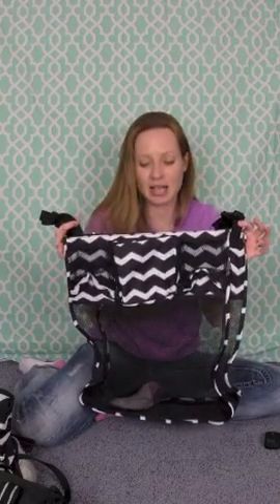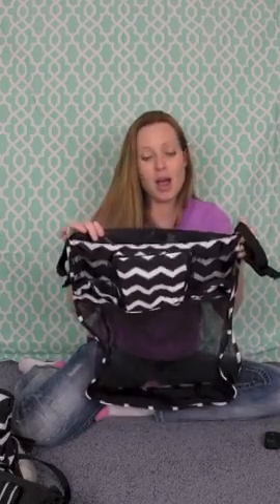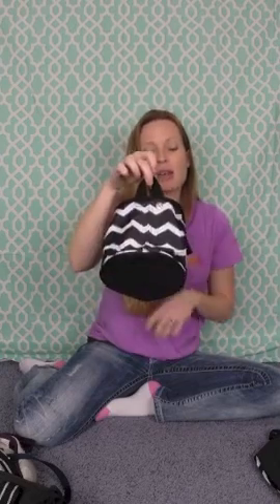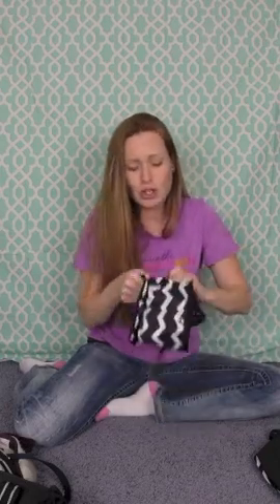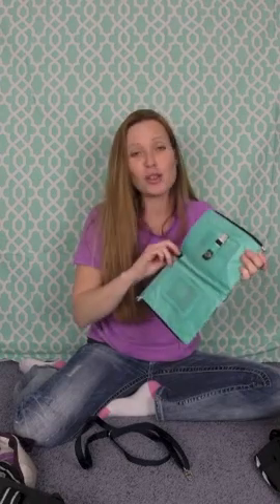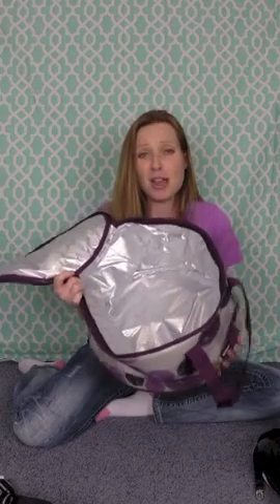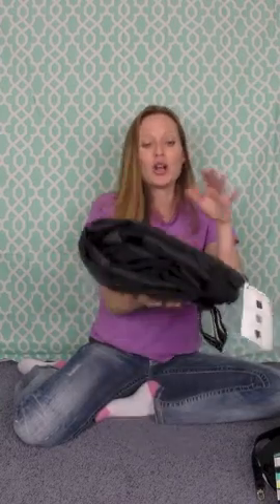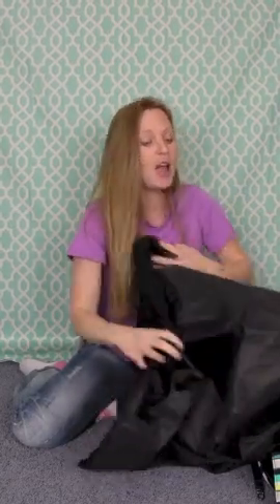Melissa's Favorite new products-#3